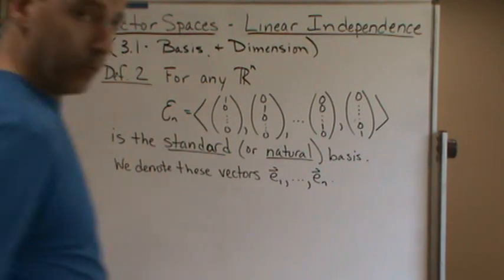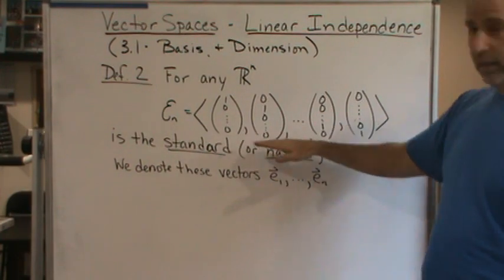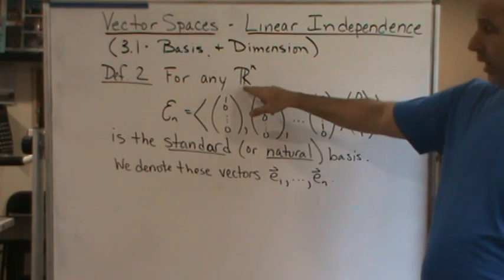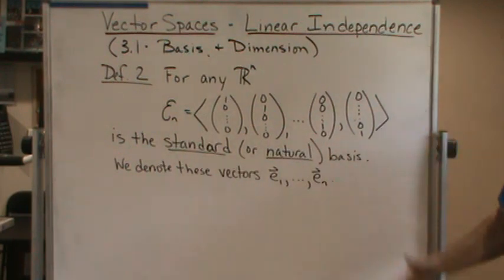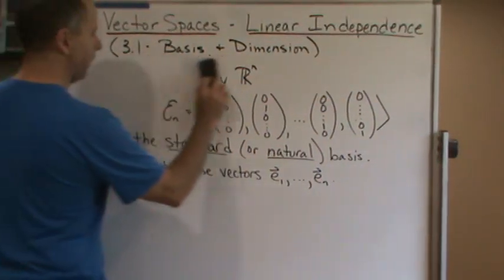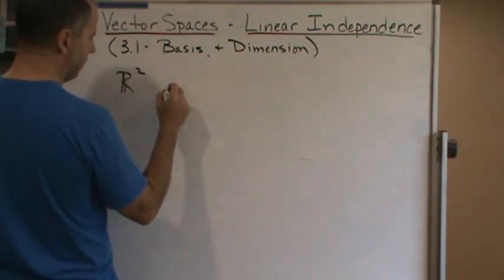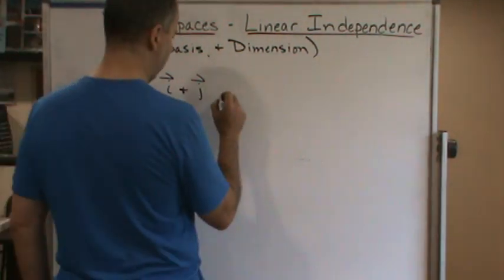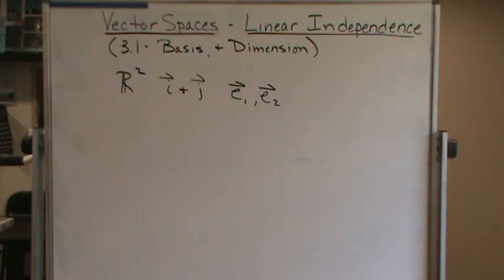Linear Algebra Vector Spaces Basis and Dimension Basis Def2